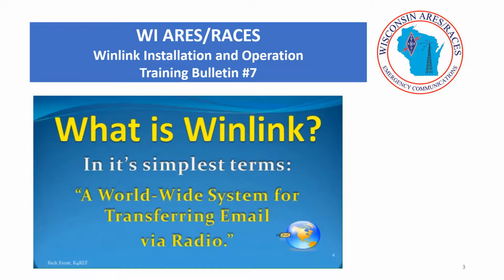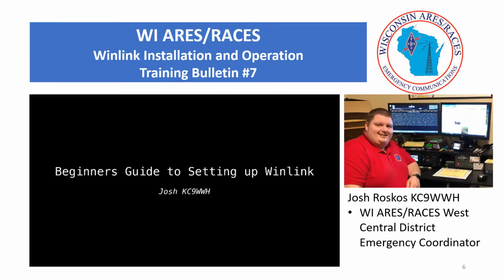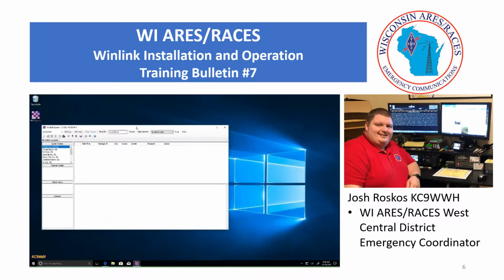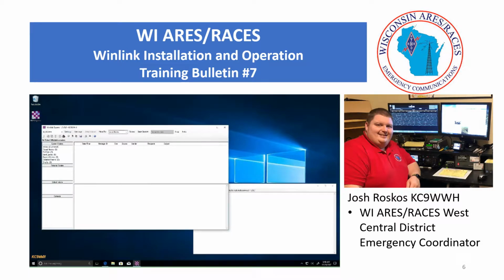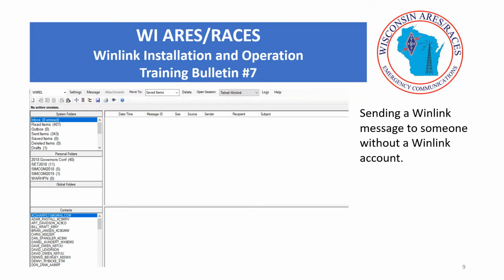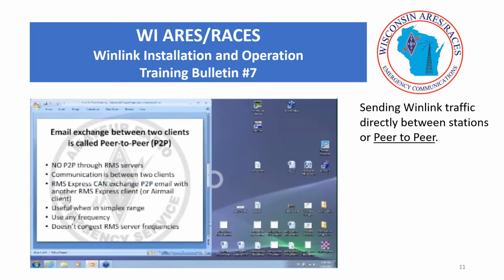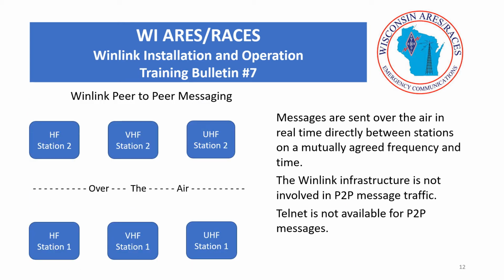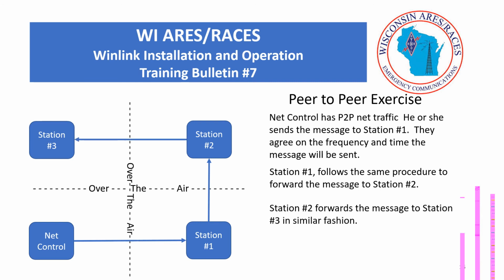WI ARES/RACES Training Bulletin #7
Winlink Installation and Operation